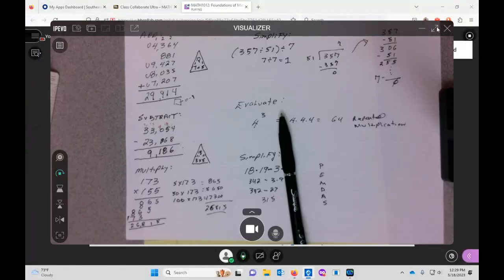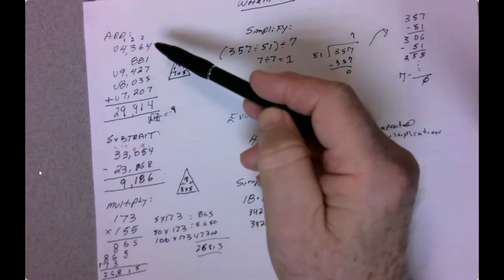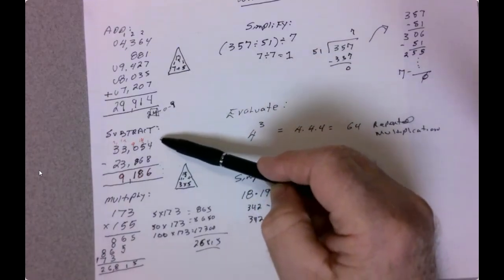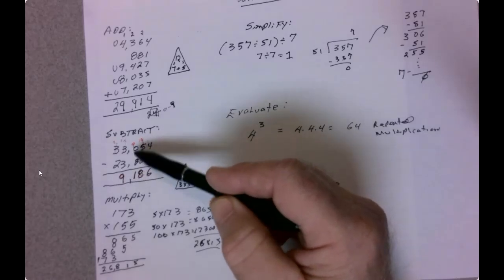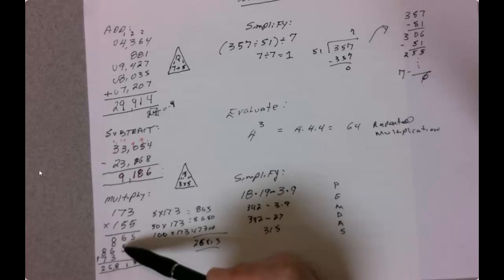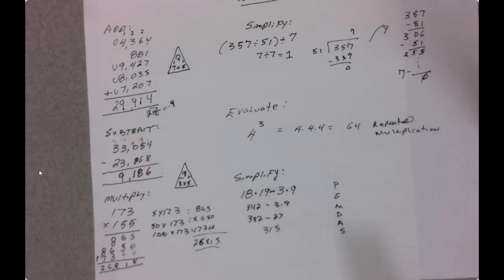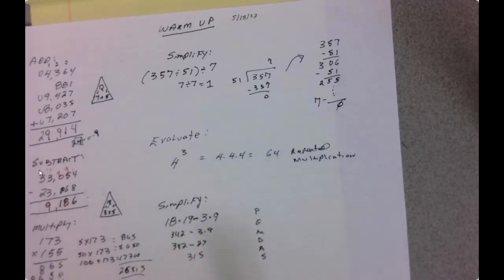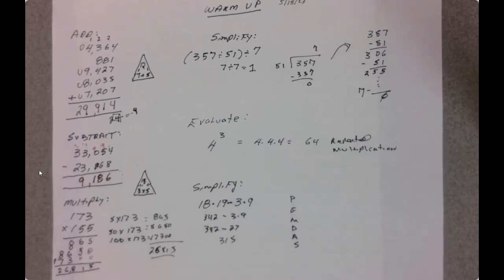1.1 to 1.7 051823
Warm Up problems Ch 1